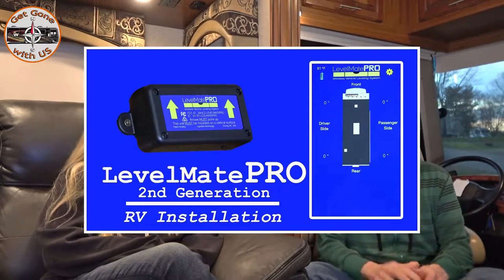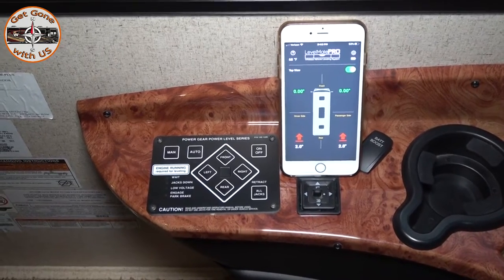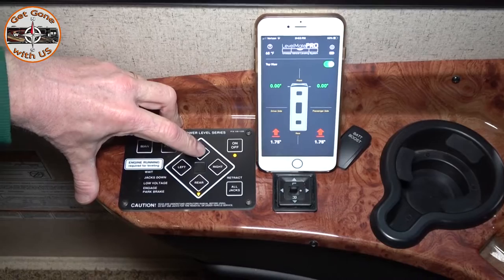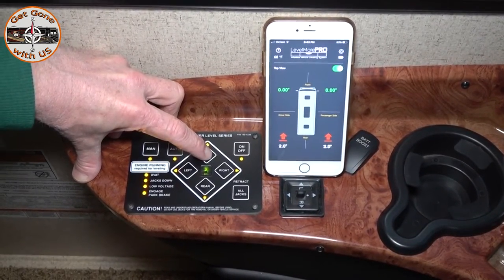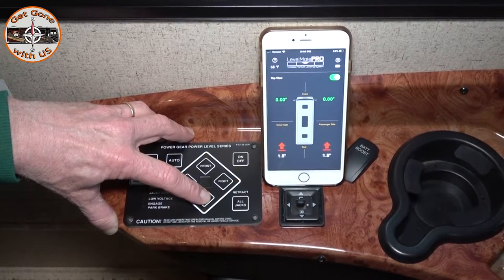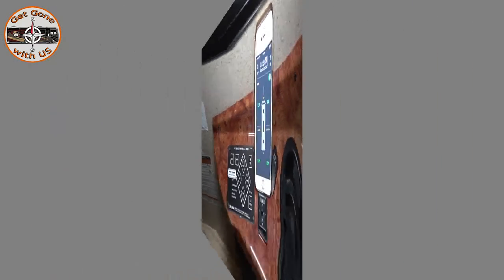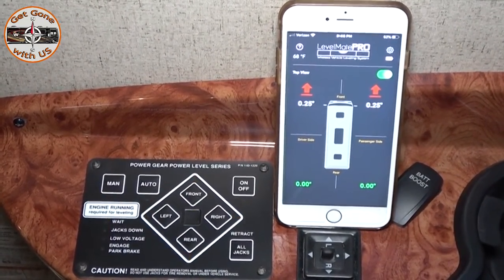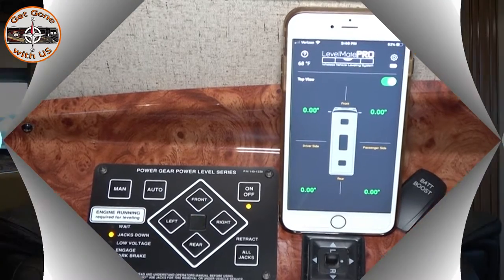Calibrate RV Power Gear Leveling System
In this video we show how we Calibrate RV Power Gear Leveling System. Have you ever said, "Why Won't my RV level?" Chances are good your Power Gear Leveling System needs to be  calibrated, It is also known as resetting the Zero Point on the leveling system.  The Lippert Power Gear leveling system is easy to calibrate and reset the Zero Point. Consider adding a LevelMate Pro to your rig for faster, more accurate leveling, in our opinion.
**This procedure will work for Touch Pad no. 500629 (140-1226) and Control Box 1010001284 and 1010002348.  Your model may be different* *

Link to Levelmate Pro...
Jack Pads...
Wheel Blocks...

T-SHIRT Link to GetGonewithUS OFFICIAL GEAR...

Thumbnail .gif:
SCIENTIST AND PLUGS DRAWING